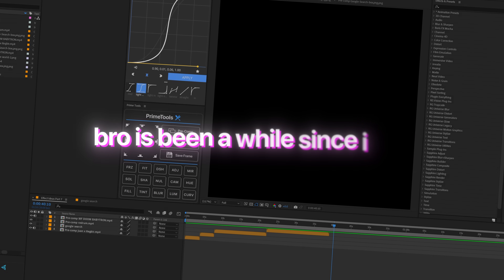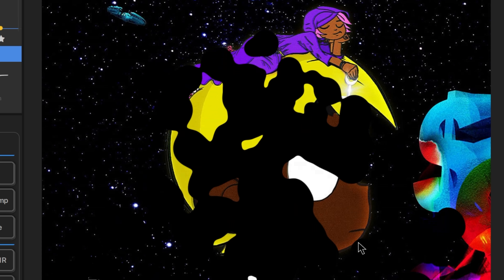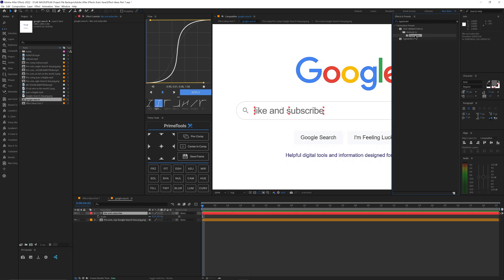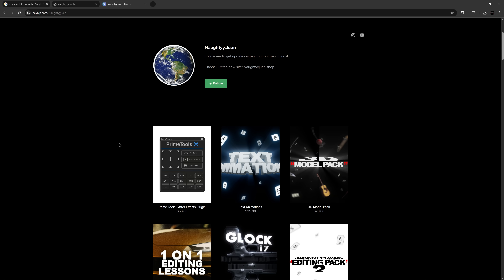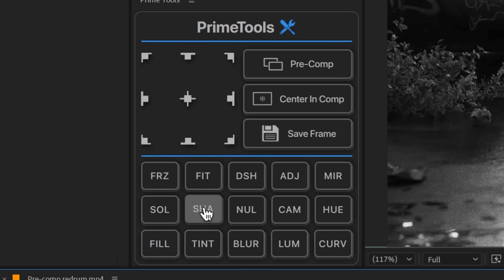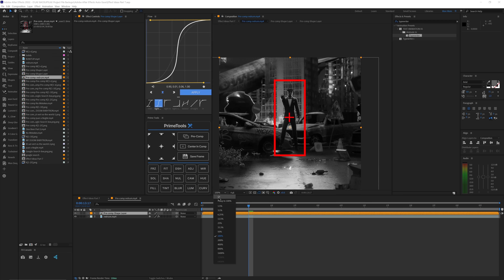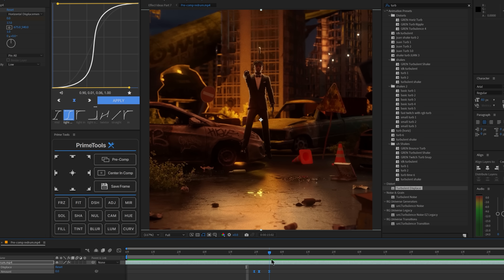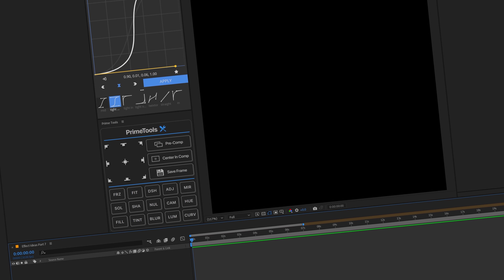Effect Ideas For Edits In After Effects PART 7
In this video i talk about 6 effects ideas that you can use in your project to level up your editing game using after effects!

find the magazine letters there^^^